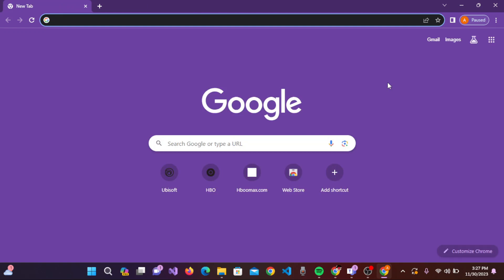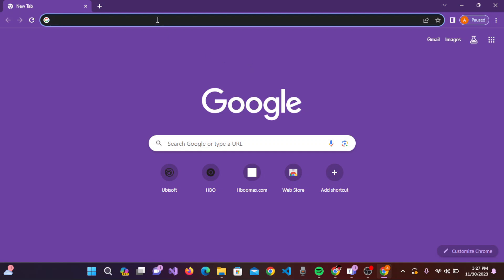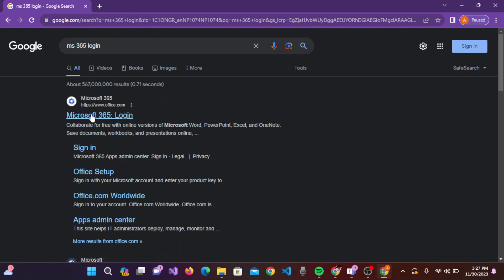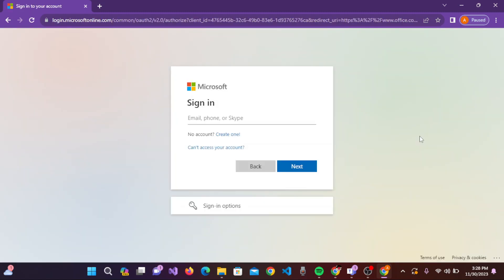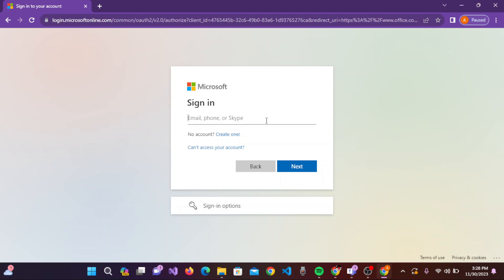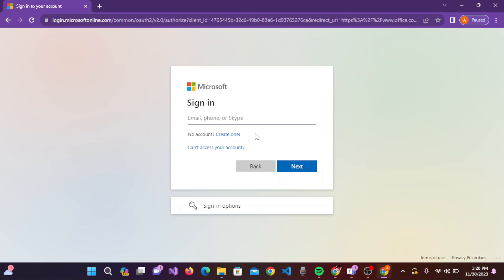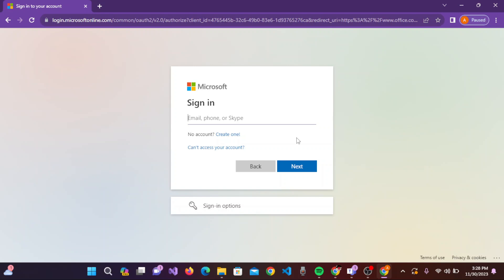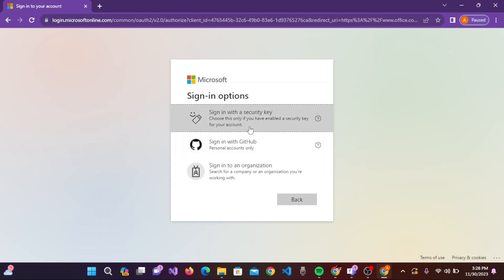How to Sign In Microsoft 365 | Office 365 Login Tutorial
Learn, How to Sign In Microsoft 365.

Struggling to sign in to your Microsoft 365 account? Look no further! This comprehensive tutorial will walk you through the entire process, from start to finish. Whether you're using a personal Microsoft account or a work or school account, we've got you covered.